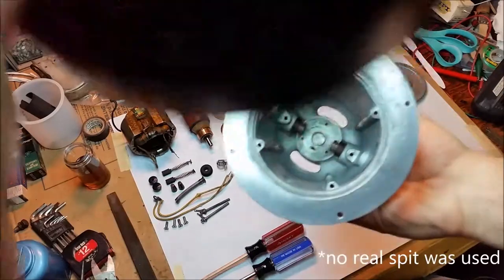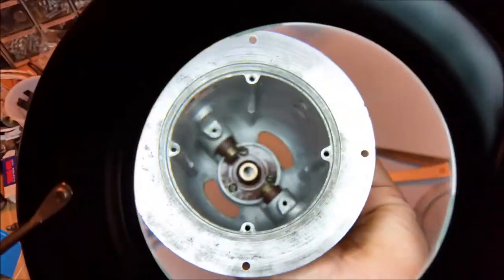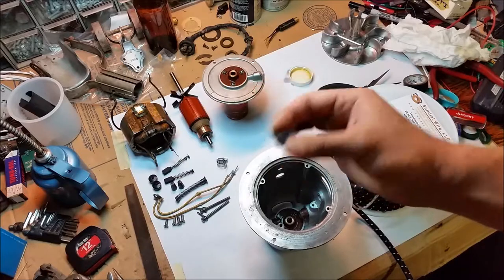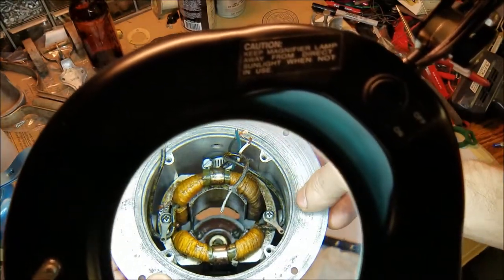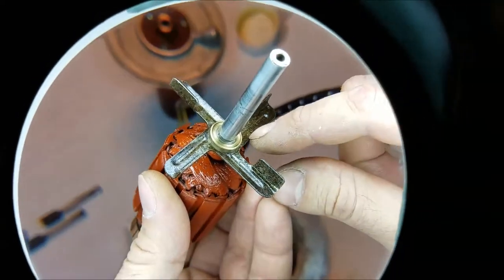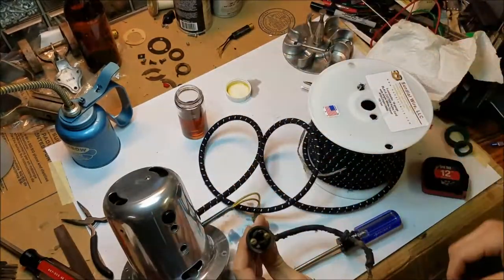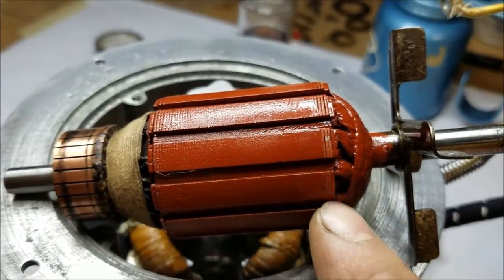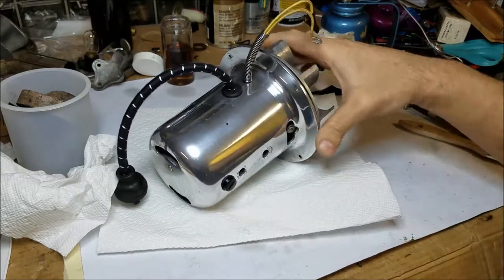Antique Vacuum Restoration - Part 2 - Motor Assembly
Second part of the restoration of a vintage / antique vacuum cleaner from 1938 - Clements Mfg. Cadillac model 122F

Assembling the heart of the beast - the motor.